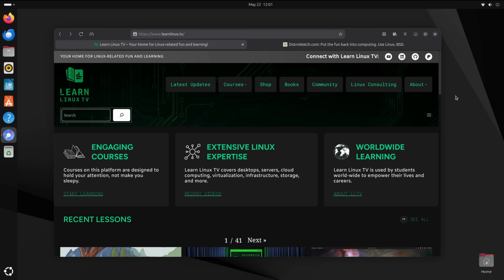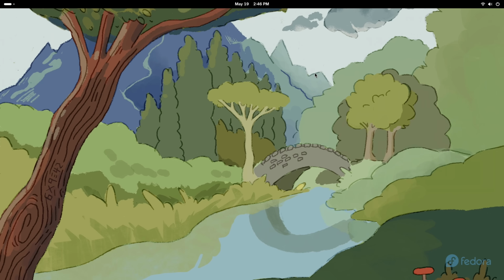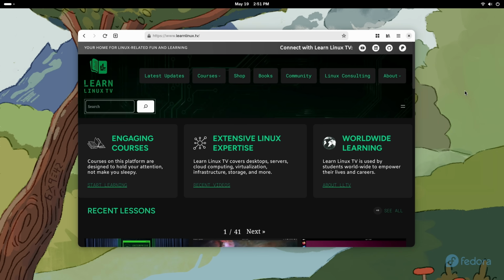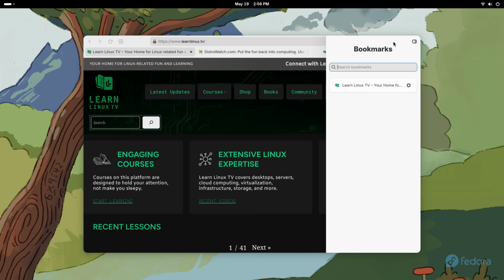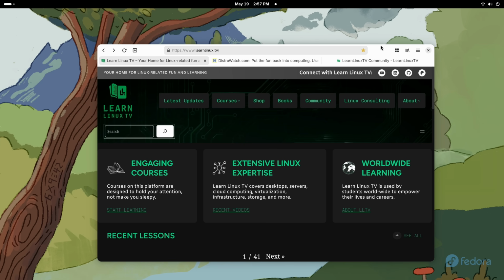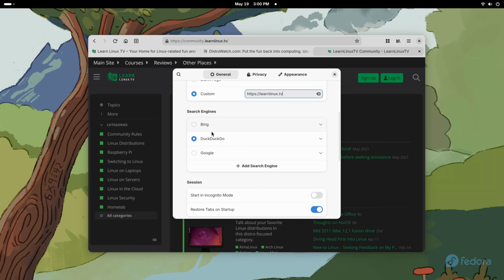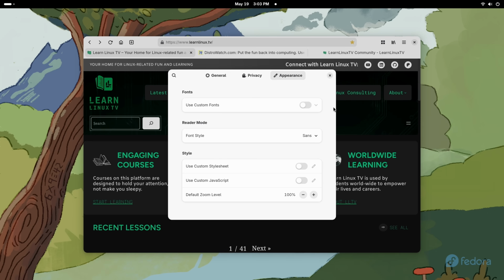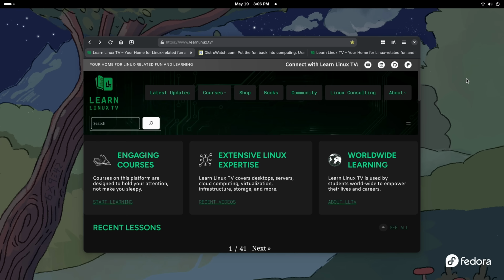GNOME Web Browser Basics: Everything You Need to Know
Looking for a simple, lightweight browser for your Linux desktop? In this episode of the Linux Crash Course series, Jay from Learn Linux TV introduces you to GNOME Web (also known as Epiphany). This video gives you a clear overview of the browser’s features, interface, and performance.

*🕐 Time Codes*
00:00 - Intro
00:43 - Shop mention
01:43 - What is GNOME Web?
03:43 - Installing GNOME Web
05:51 - Basic Features
09:44 - Installing Web Apps
12:44 - GNOME Web Preferences